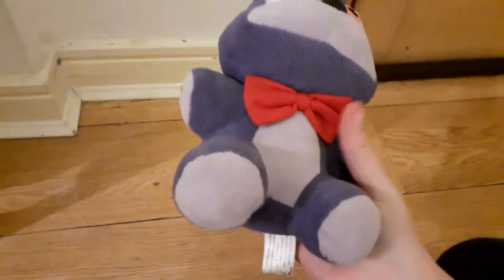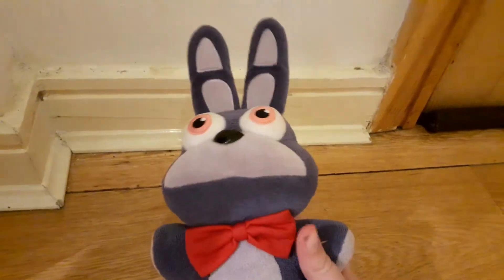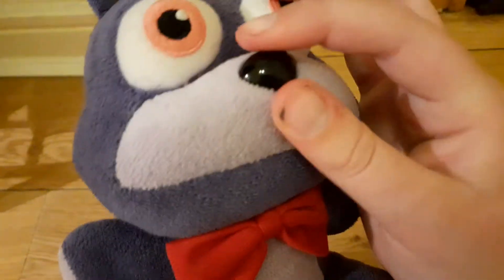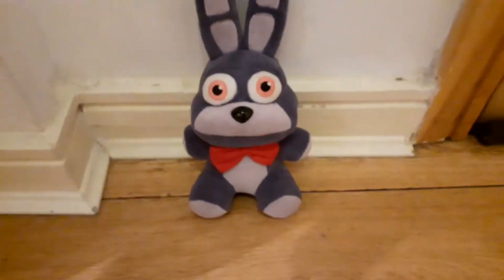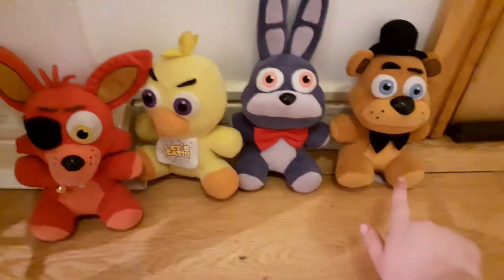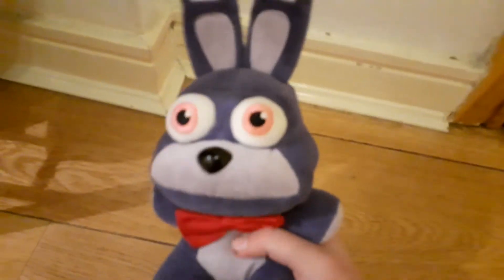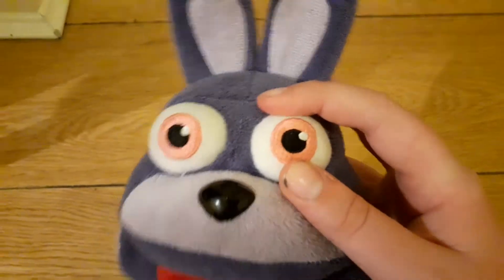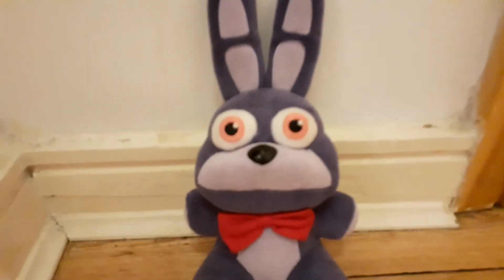Bonnie Plush Review (2016 bonnie plush)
this is not my Bonnie he is Vannyboi's bonnie I do not own a funko Bonnie